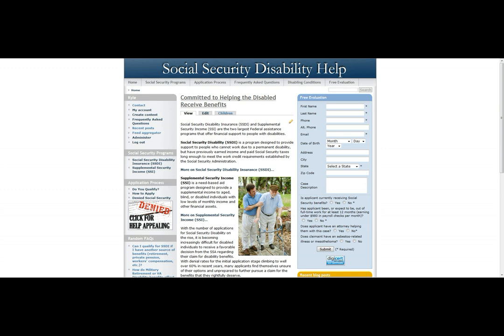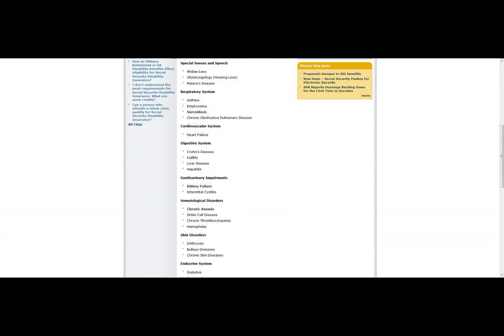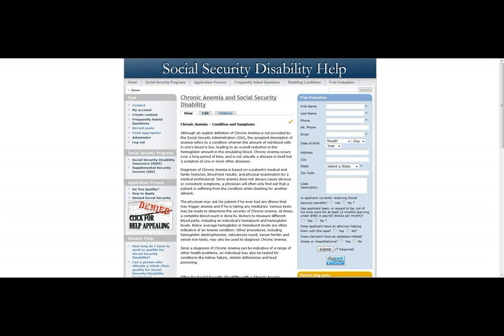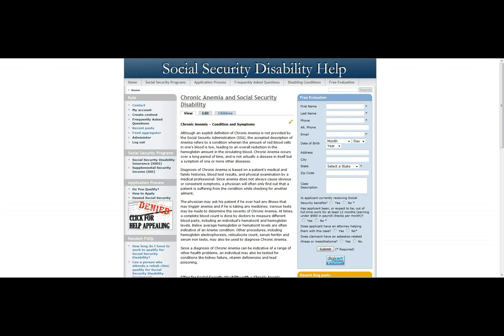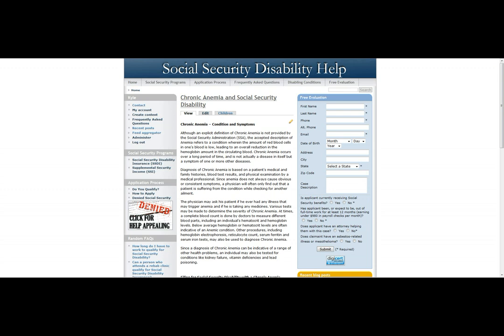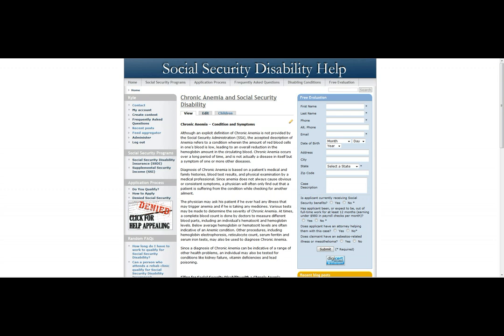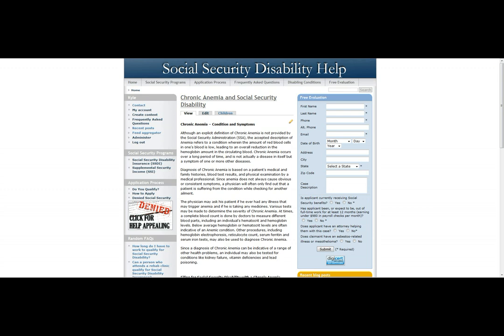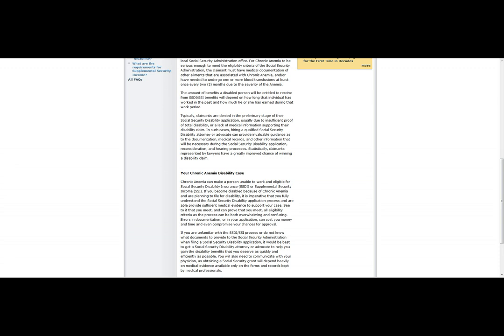Chronic Anemia Social Security Disability Help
Chronic anemia may qualify you for social security disability benefits. Learn how to file a disability claim.